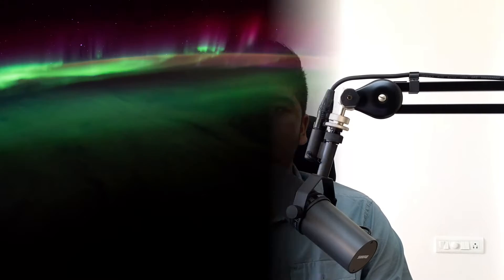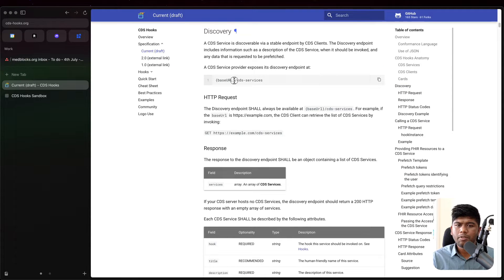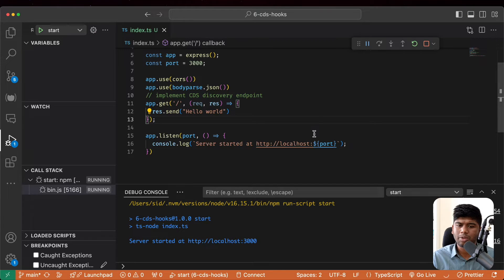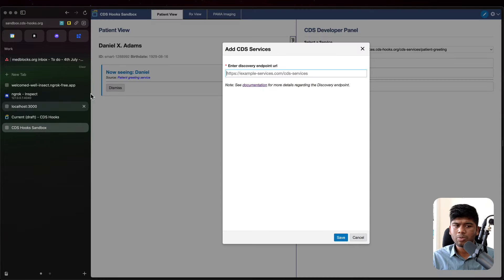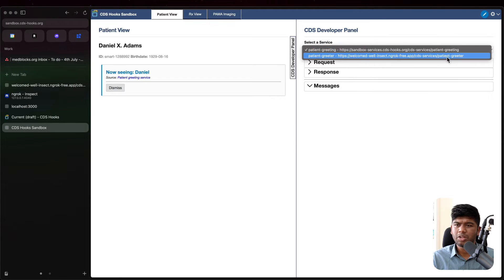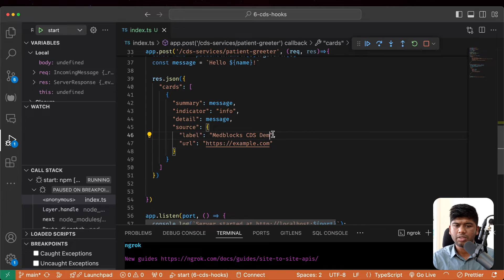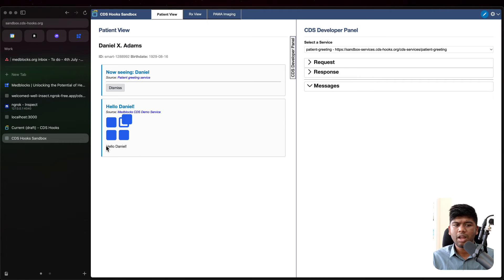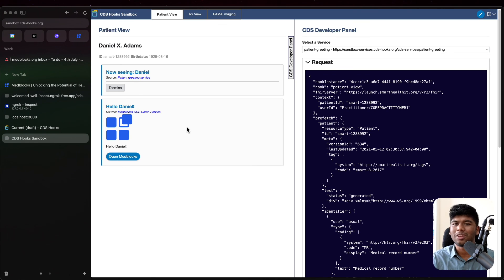FHIR CDS Hooks Tutorial: Create A CDS Service in 10 mins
Do you want to become a FHIR 🔥 expert? You’ve just scratched the surface, master FHIR step-by-step with our Definitive FHIR Fundamentals Course.

Chapters:
0:00 - Introduction to CDS Hooks by HL7
0:12 - Meet Dr. Sidharth Ramesh
0:22 - Why You Should Watch Till the End
0:27 - Crafting Your Own CDS Service
0:41 - Understanding CDS Hook Specification
1:11 - Building a CDS Service - Step by Step
3:09 - Exploring Node.js to Implement CDS Hooks
3:42 - Exclusive Webinar Invitation
4:00 - Setting Up Your Development Environment
4:35 - Using Ngrok for External Access
5:23 - Ensuring Sandbox Discovery of Your CDS Service
6:45 - Coding the Patient Greeter Service
8:05 - Testing with the Sandbox
11:51 - Enhancing Your CDS Cards with Links
12:34 - Real-World Application of CDS Hooks

✅  About Sidharth Ramesh.

Join me, a passionate MBBS doctor and self-taught programmer, as I leverage the power of data science to revolutionize healthcare. Get into discussions on digital health innovations, healthcare data science, and the future of medical technology. Take advantage of valuable insights from the Digital Health Hackers Podcast and explore topics like FHIR healthcare integration and electronic health records. Let's embark on a journey to transform healthcare together!

Get deep into digital health advancements, data science breakthroughs, and medical tech